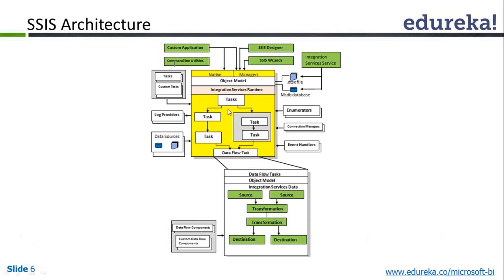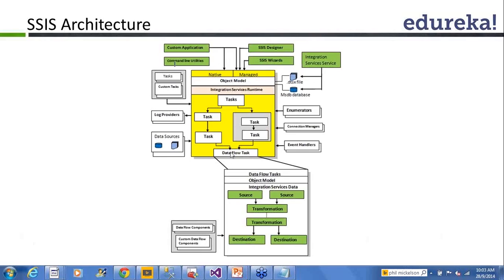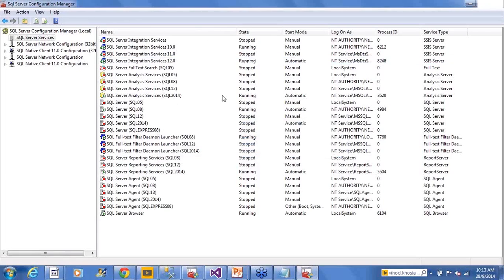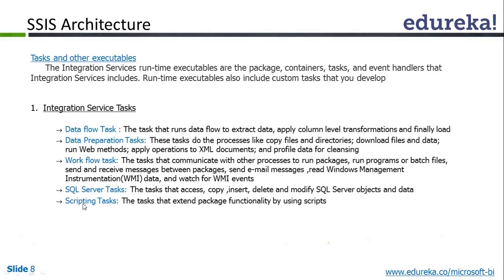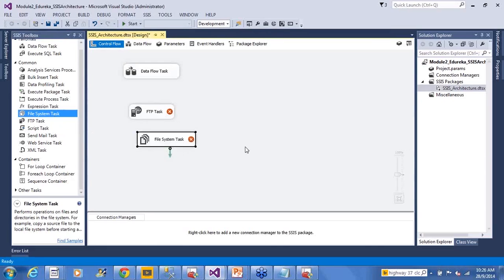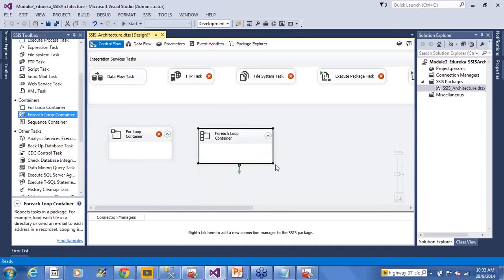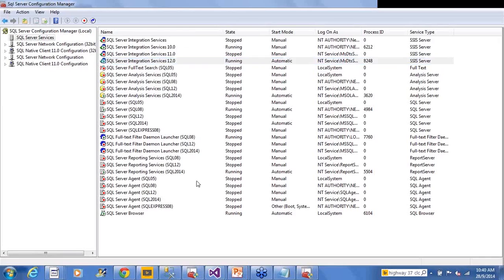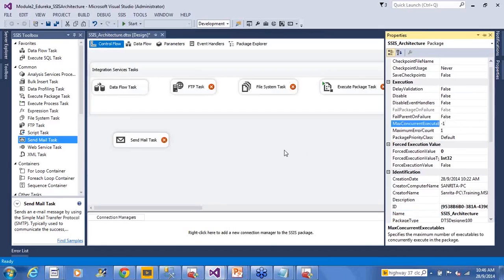Understanding SSIS Architecture | MSBI | Edureka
"Watch the sample class recording:
SSIS, which stands for SQL Server Integration Services, is a platform for data integration and workflow applications that performs data migration and ETL operations. Watch the video to know in detail about SSIS Architecture and the way it functions.
Edureka is a New Age e-learning platform that provides Instructor-Led Live, Online classes for learners who would prefer a hassle free and self paced learning environment, accessible from any part of the world. The topics related to ‘SSIS Architecture’ have been extensively covered in our course ‘Microsoft BI’.